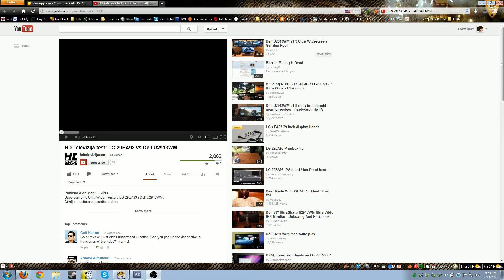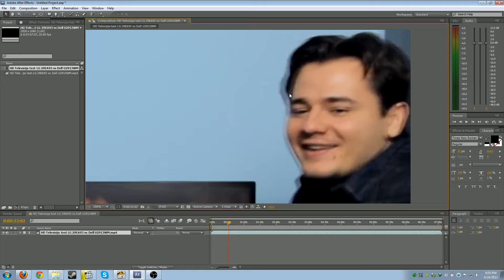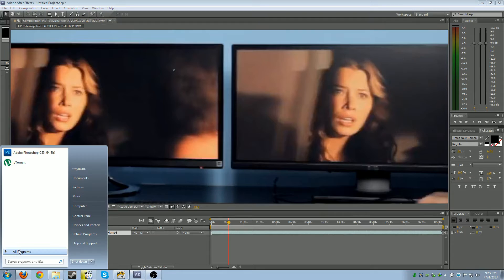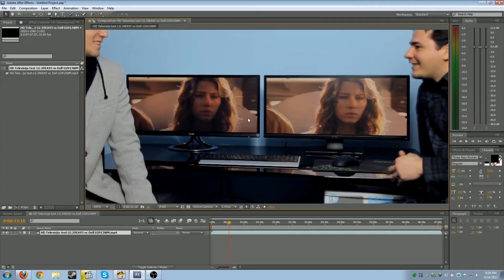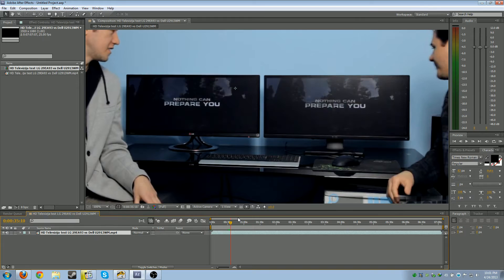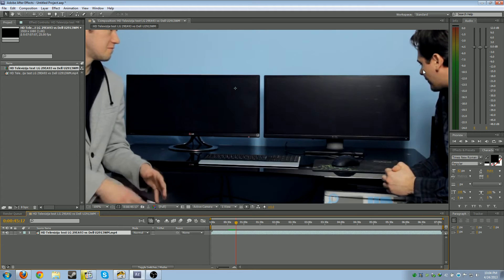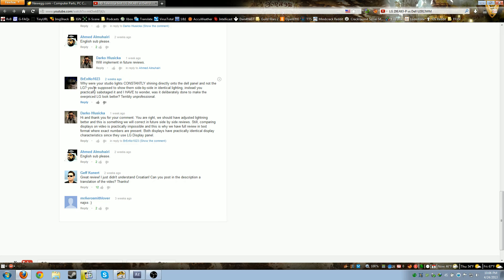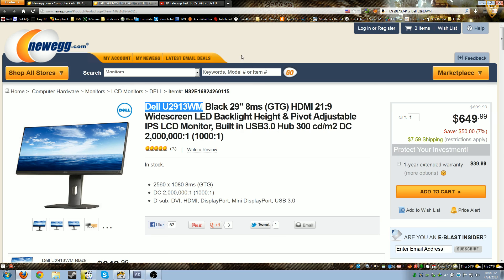Video Analysis of "HD Televizija: LG 29EA93 vs Dell U2913WM"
Analysis Starts at 6:09 Sorry for all the talking at the start, but any comments about the info would be appreciated.